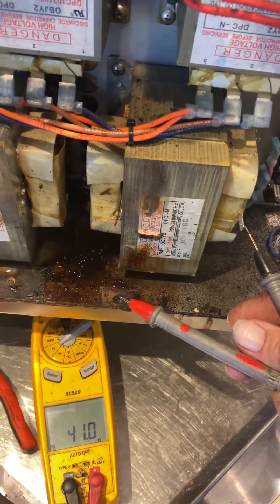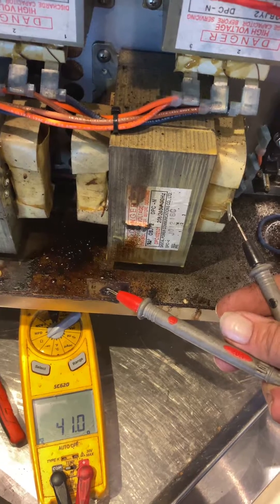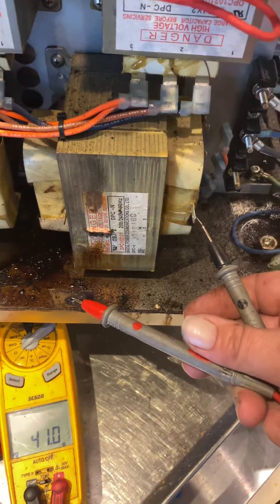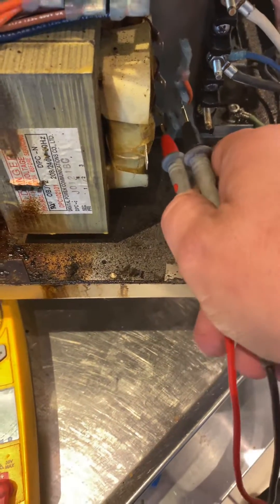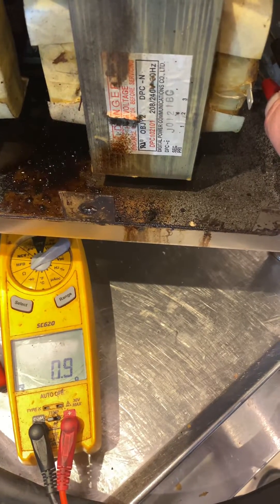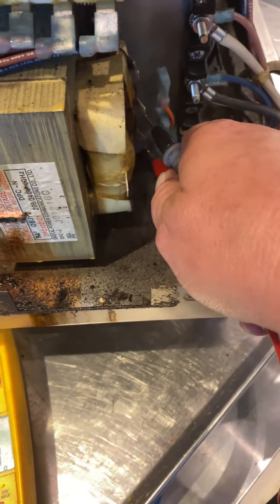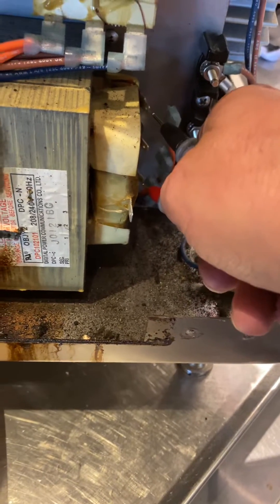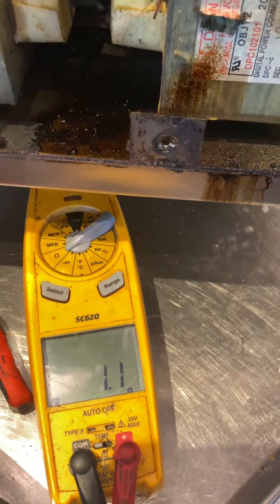Turbochef Over amping, Burnt transformer, No faults how to diagnose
F3 Turbochef repair how to test a transformer